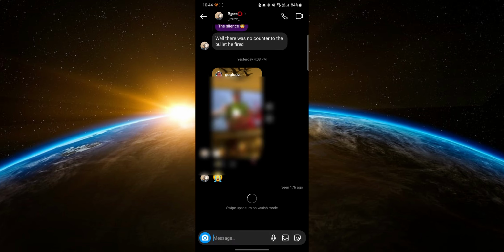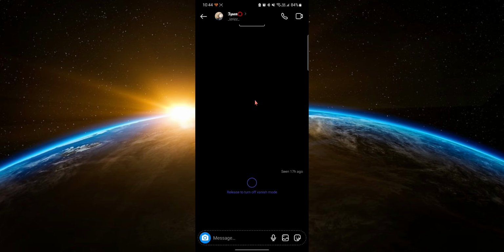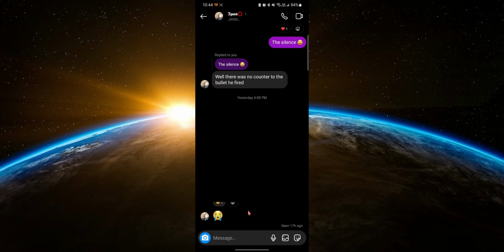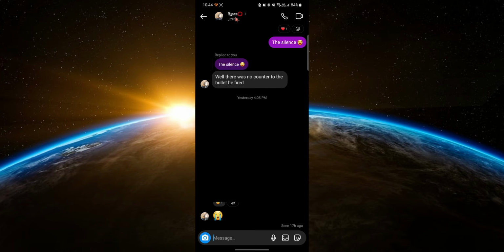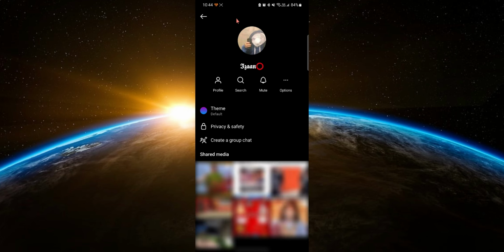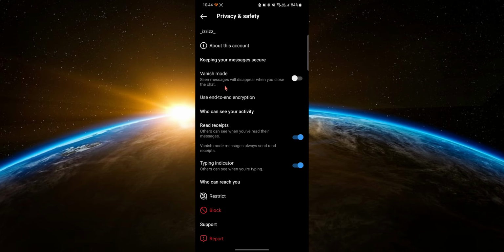How to Get Instagram Chat Out of Vanish Mode (Easy Tutorial)